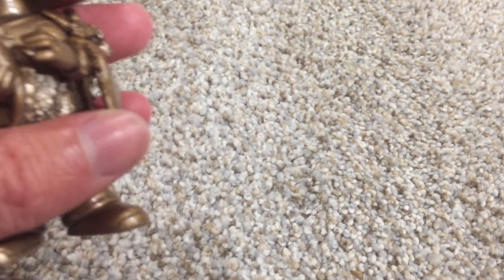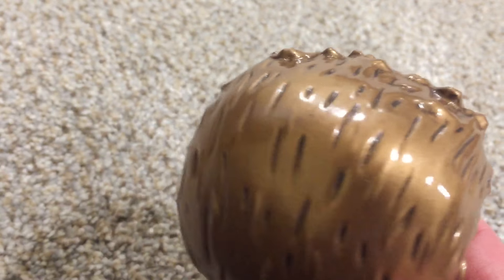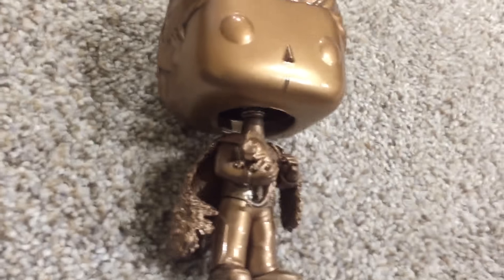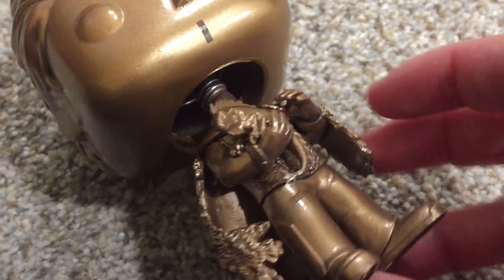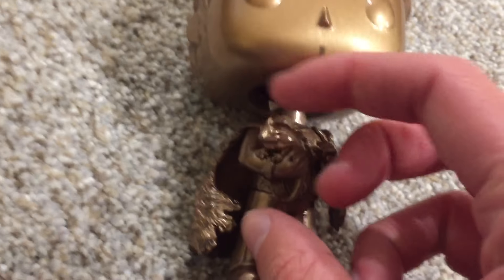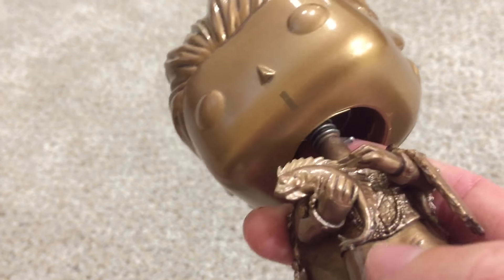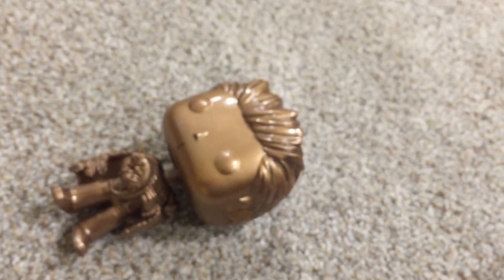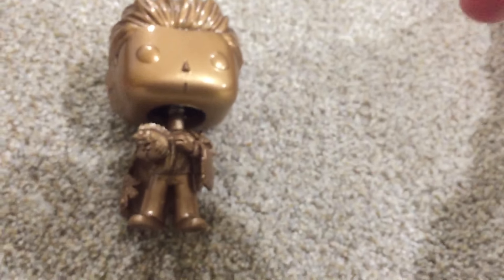Disney Parks Exclusive Marvel The Collector Funko Pop Review (Guardians of the GalaxyMissionBreakout